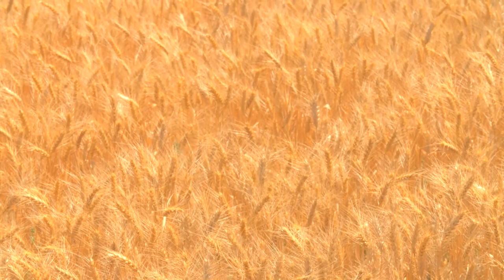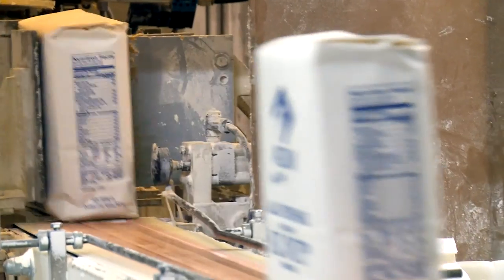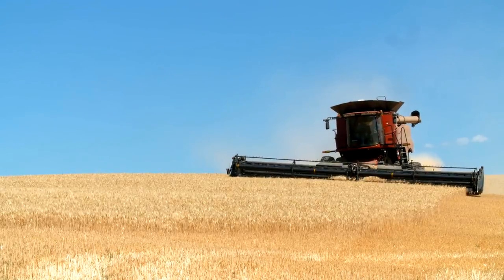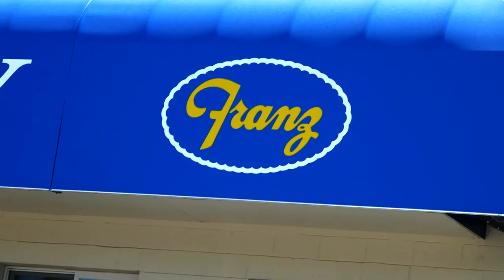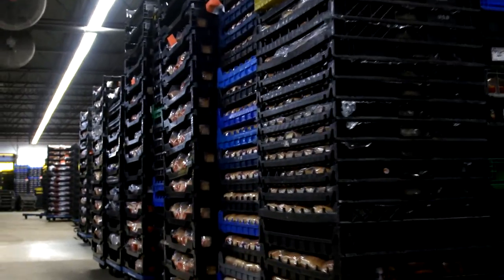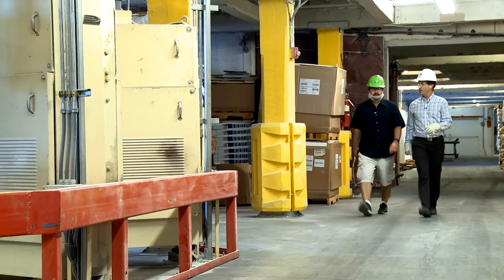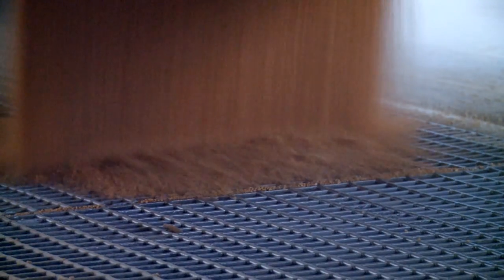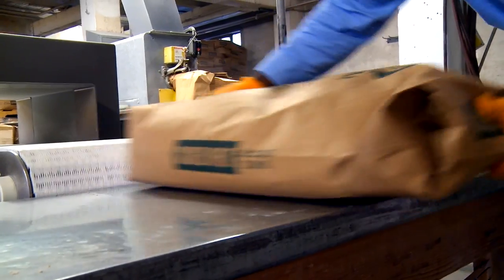ADM Milling | Spokane, WA | Washington Grown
ADM Milling mills high-quality wheat, producing high-quality flour to supply to bakeries and restaurants. We see a glimpse of the process from grain delivery to packaging, making these products available for consumers.